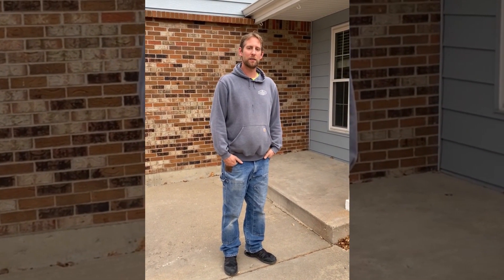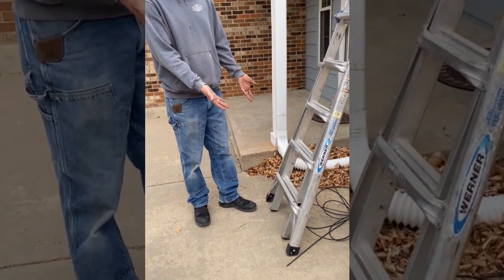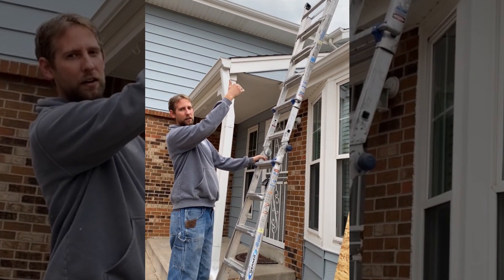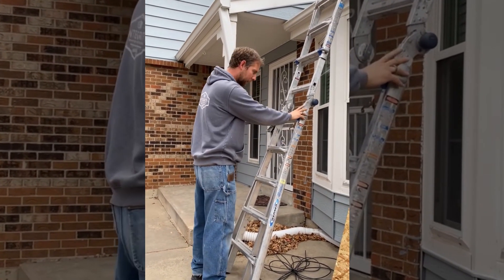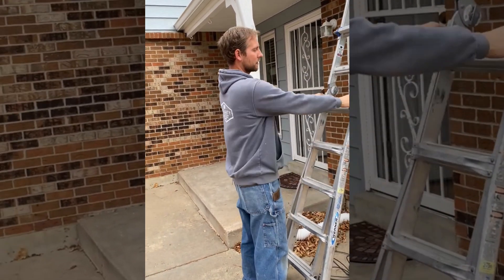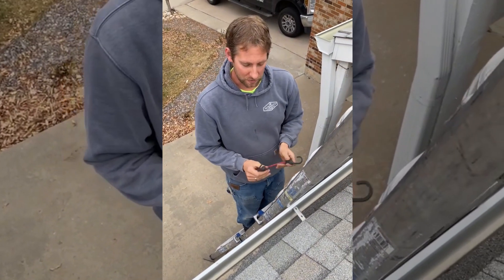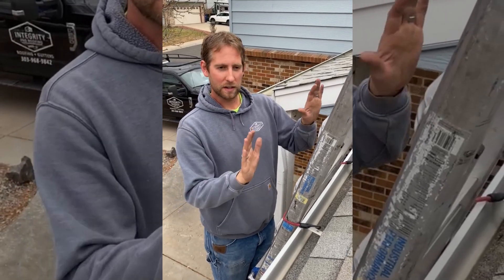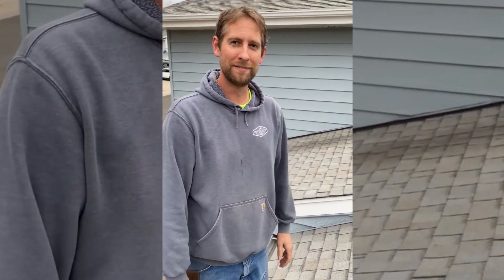Setting a Ladder Properly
Setting a ladder correctly , for your safety and the safety of others.